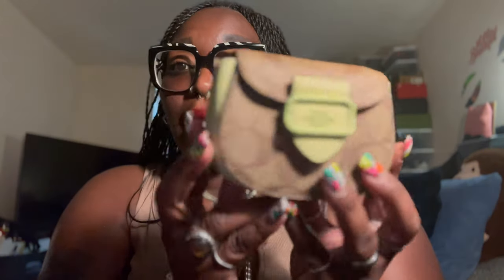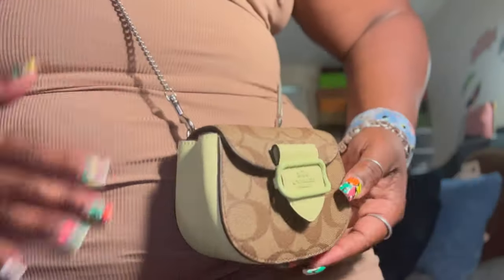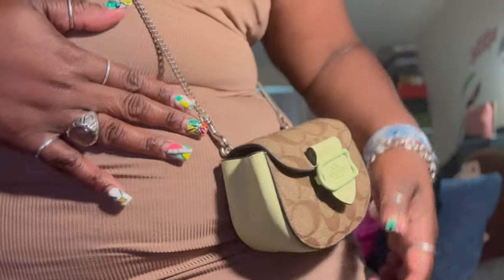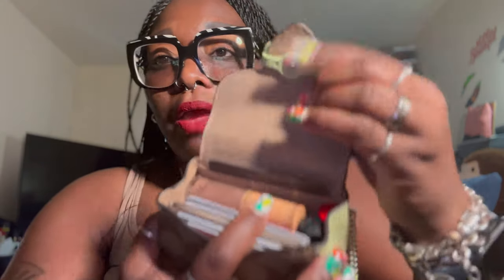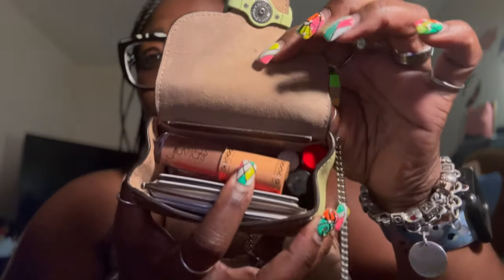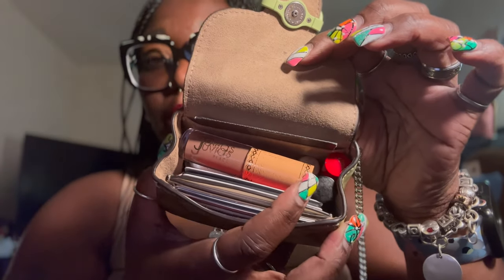VLOG: WIMB COACH MORGAN CARD CASE CHAIN SIGNATURE CANVAS BAG |@OFFICIALLY COCO22.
Also, turn your notifications 🛎 on so you won’t miss a new video!

NOTE: Video posting will now be on Sunday, Wednesday, and Friday. Make sure you continue to be SAFE and always Live Life To The Fullest! ❤❤❤💋

The link is below if you are interested in the Coach Card Case Chain Signature Canvas.